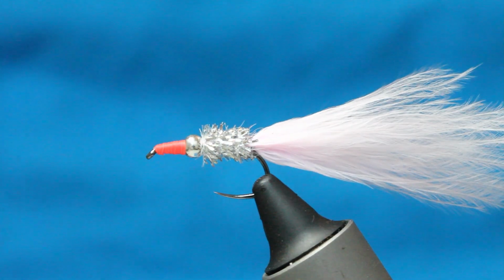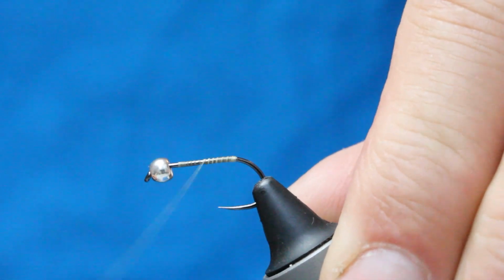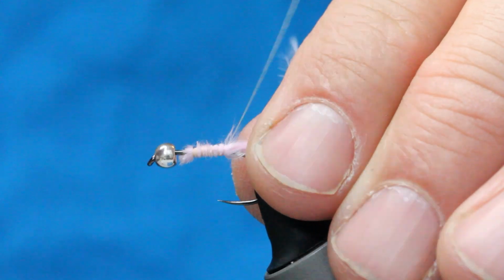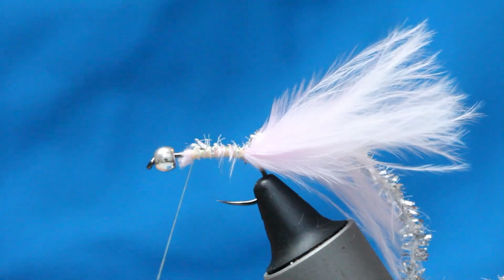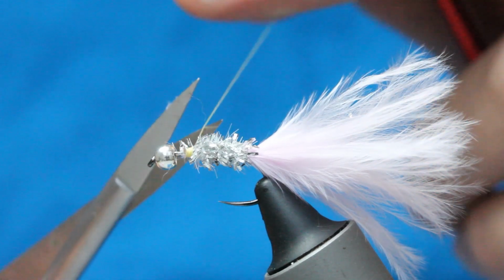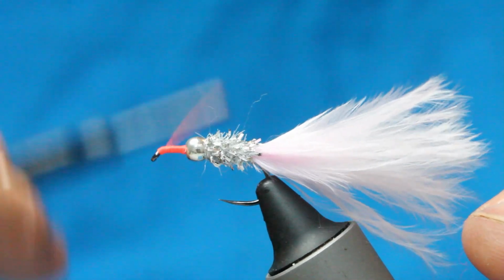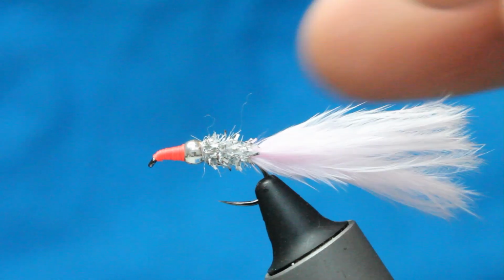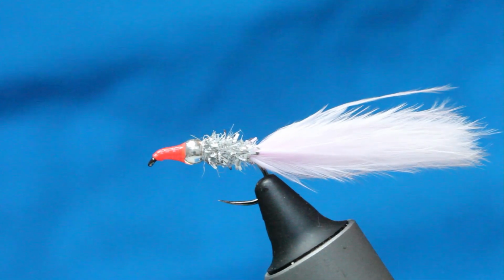Fly Tying The Baby Pink Nomad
This fly is great for when the bigger trout turn their attention to a more meat-based diet!

It works ever so well when targeting fry feeders, fish it on any line from floater down to a fast sinker. Try a long slow pull and pause retrieve to get the most out of it!